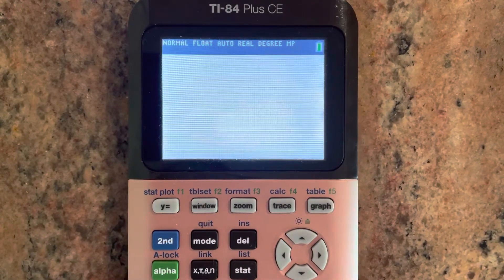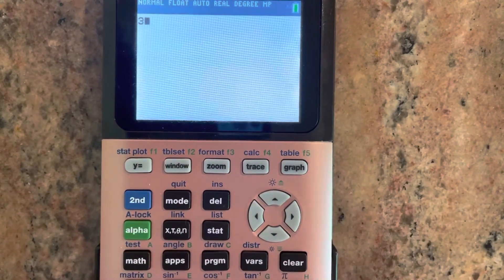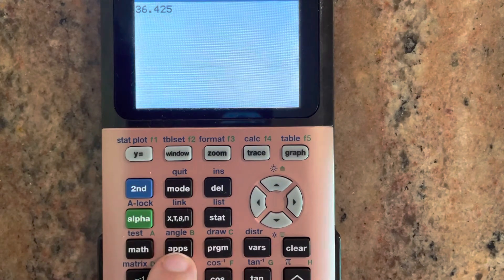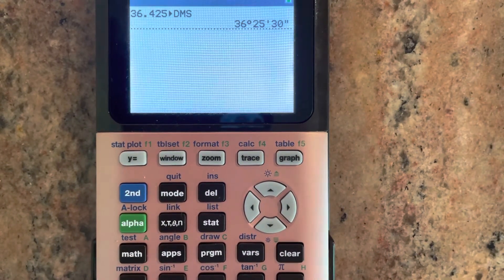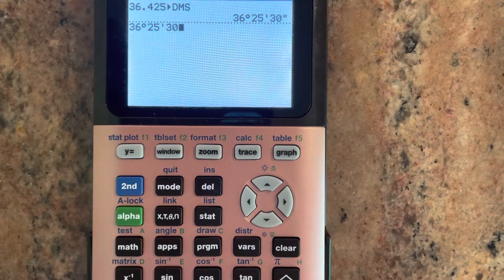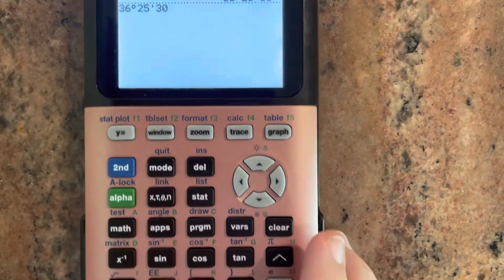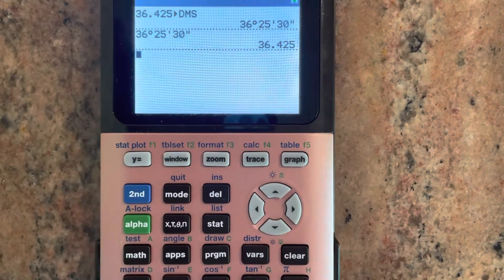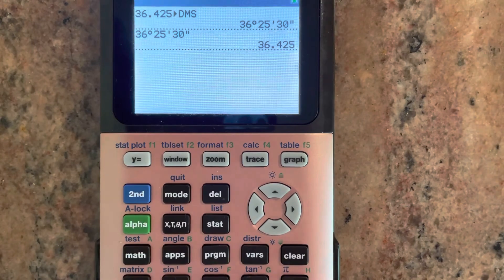DMS on graphing calculator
How to convert between degree, minute, seconds to decimal angles on the graphing calculator (TI-84)